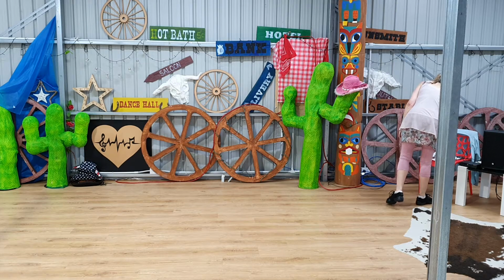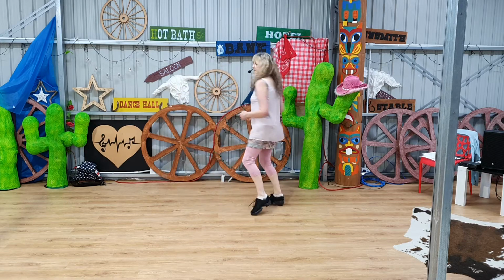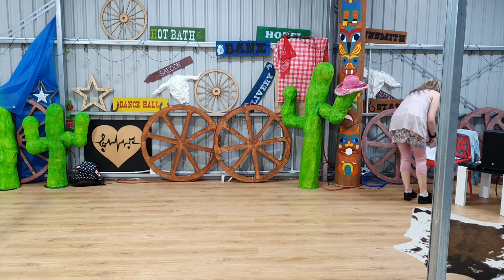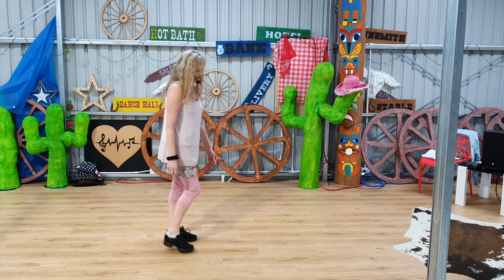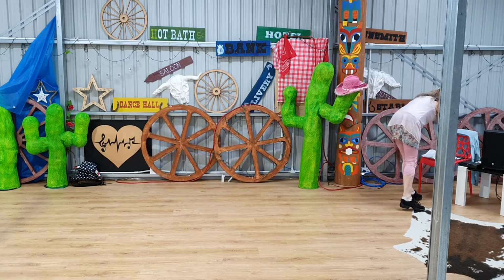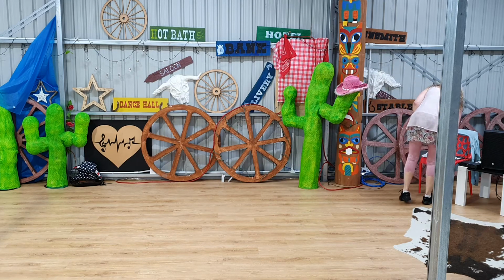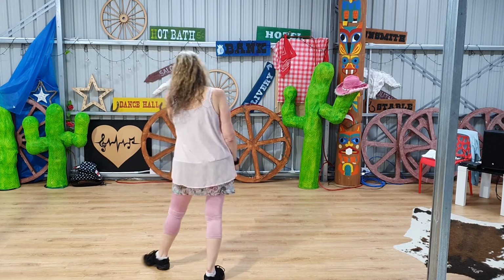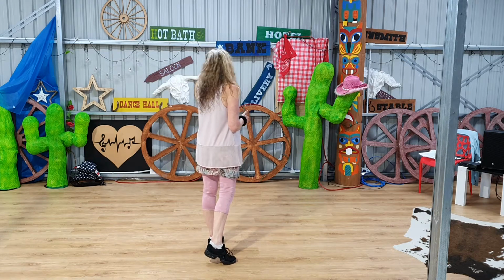FRIDAY, AUG 21 Part 2